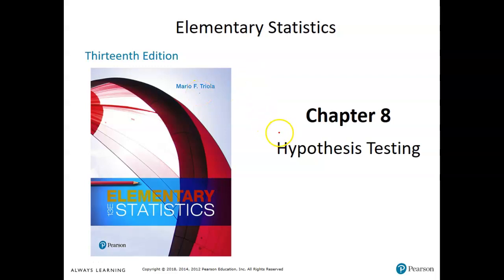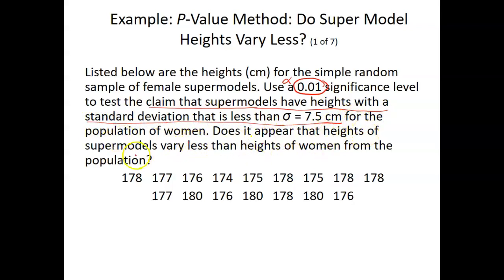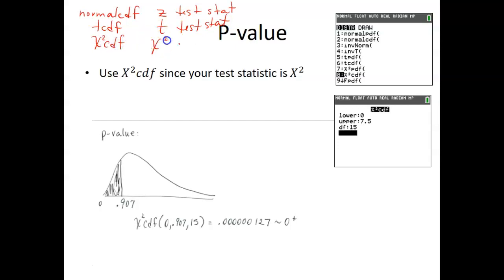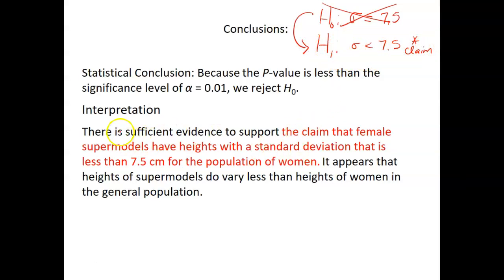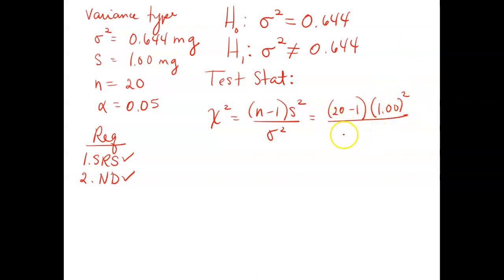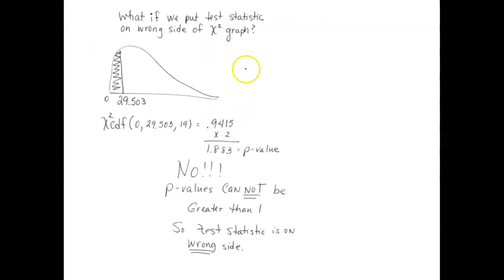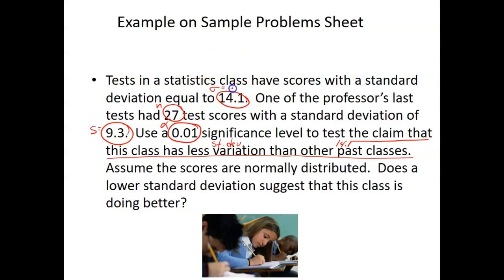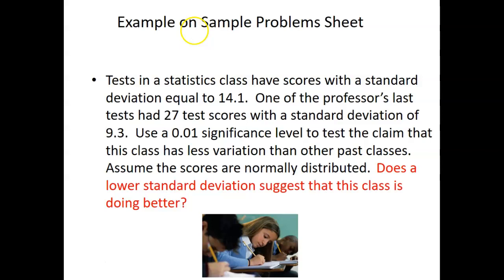8.4 Lecture video Math 209